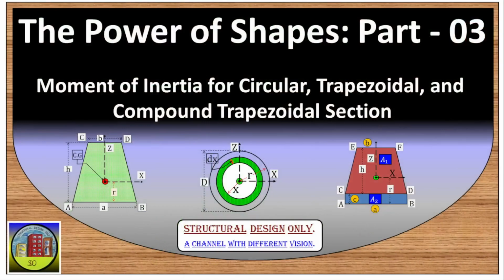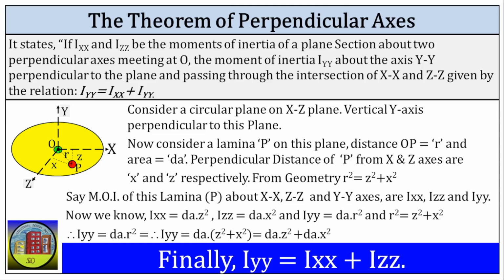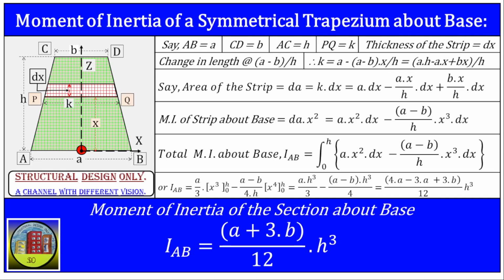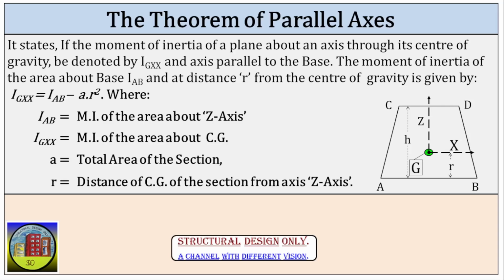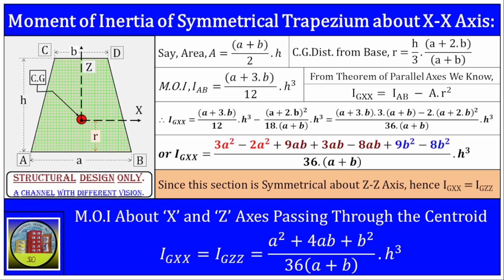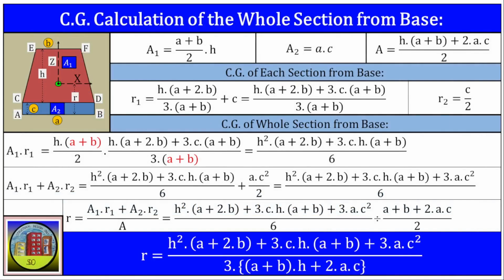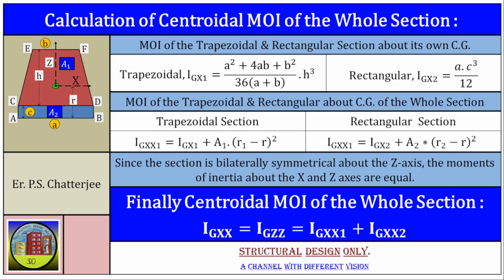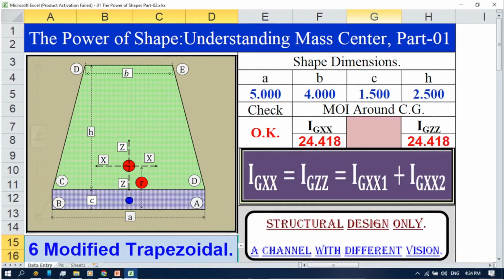The Power of Shapes: Part - 03 Moment of Inertia of Circular, Trapezoidal & Compound Trapezoidal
Unleash the power of shapes with this in-depth exploration of Moment of Inertia! This video dives deep into calculating the Moment of Inertia for three fundamental shapes: Circular, Trapezoidal, and Compound Trapezoidal sections.

Learn how to master complex formulas through simplified explanations and practical Excel calculations. Whether you're an engineering student or a seasoned professional, this video will equip you with essential knowledge for structural analysis.

Discover the secrets behind these shapes and their impact on structural design.

Similar Channels:
The Engineering Mindset
Real Engineering
SmarterEveryDay
Engineering Explained
Civil Engineering Academy
The Organic Chemistry Tutor (for educational style)
Khan Academy (for educational content)